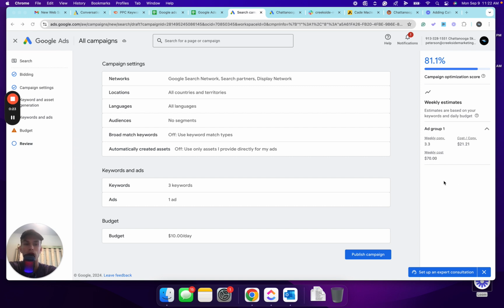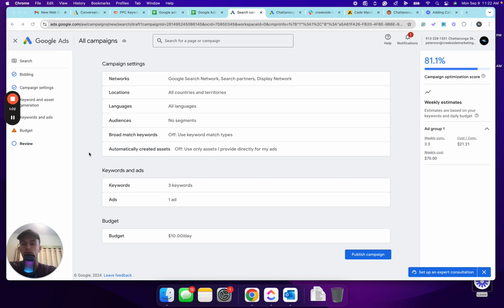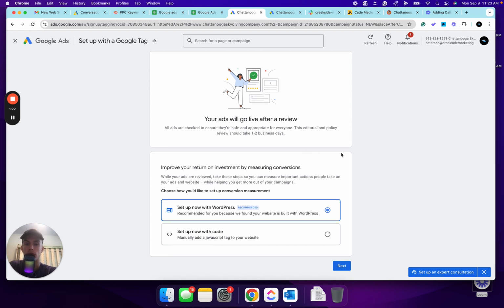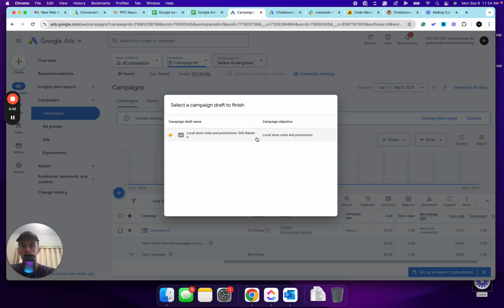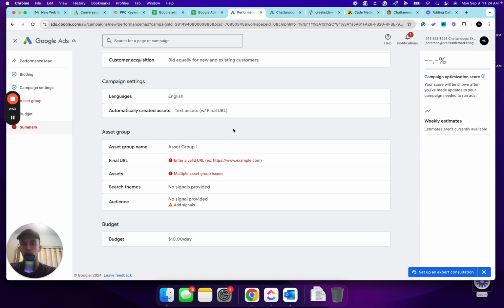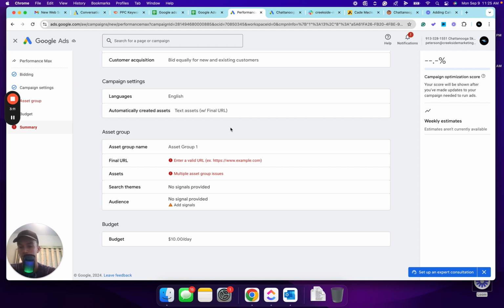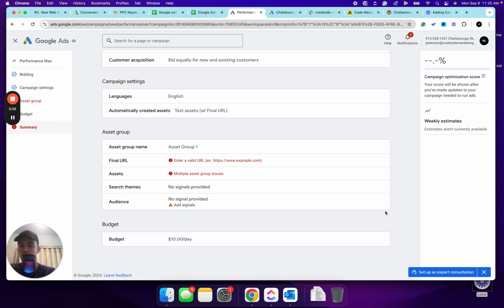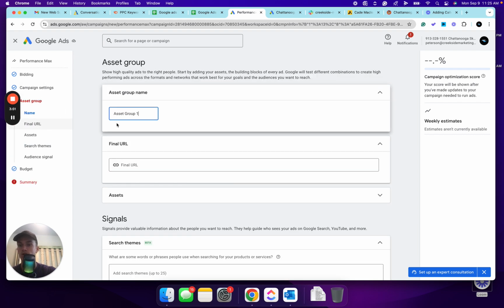Troubleshooting Google Ads Campaign Set Up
In this video, I guide you through troubleshooting common issues when publishing a Google Ads campaign. Remember to have your budget ready and be cautious of Google's suggestions. Reach out if you need help with your budget. Ensure conversion tracking is set up correctly after publishing. Avoid refreshing the page if the campaign doesn't submit. I provide tips to prevent losing progress and offer assistance if needed.